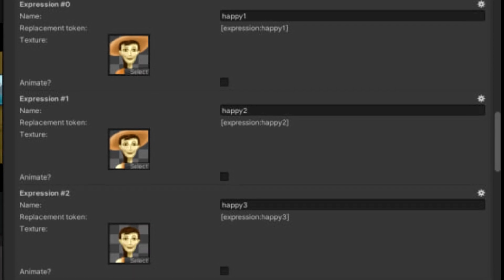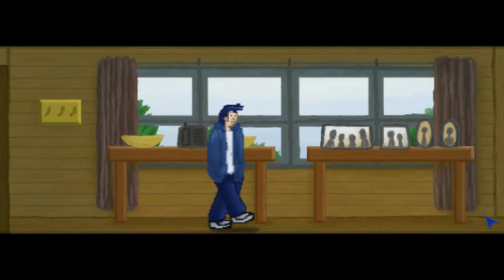Add-ons and Character Portraits | A Weekend Trip Devlog #2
In this devlog I talk about what add-ons I used to help in making the game and also adding character portraits.